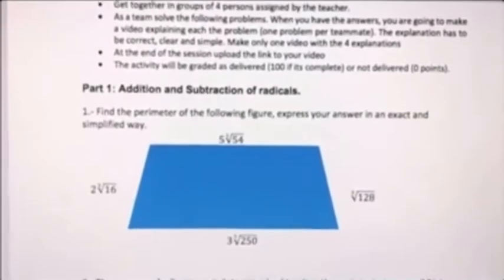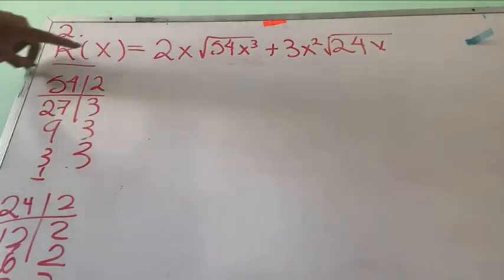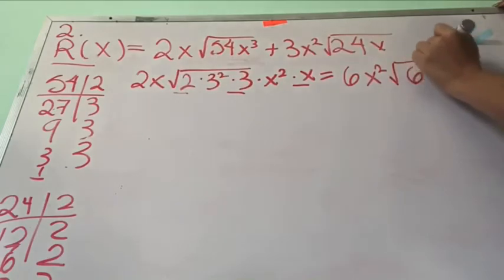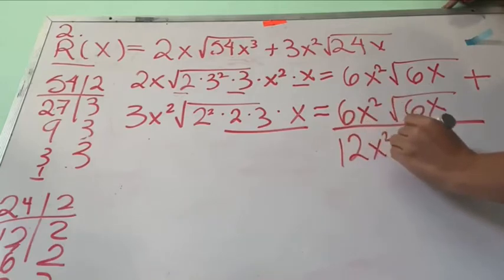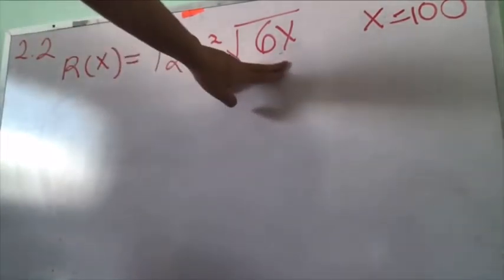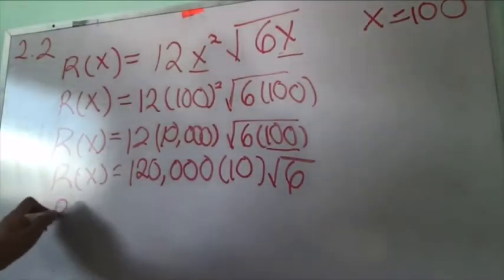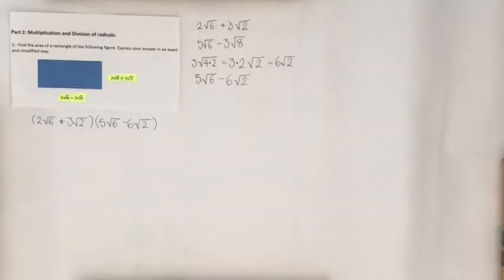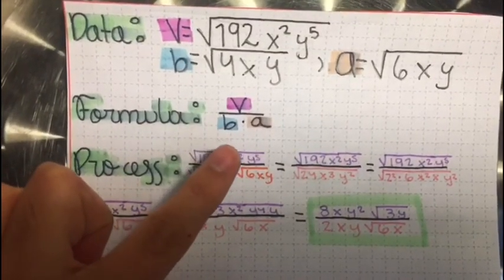Operations with Radicals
Made by:

Carlota Barrios
Ana Sofía Fogueroa
Camila Espinosa Mariño
Sofía Heredia